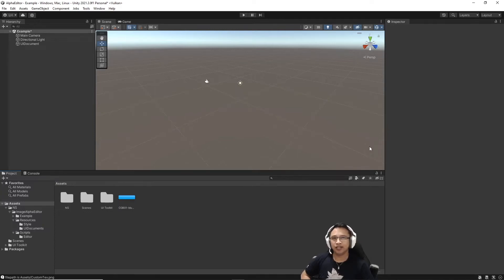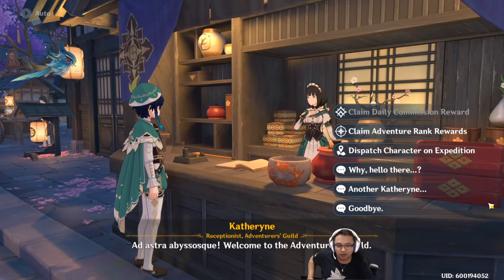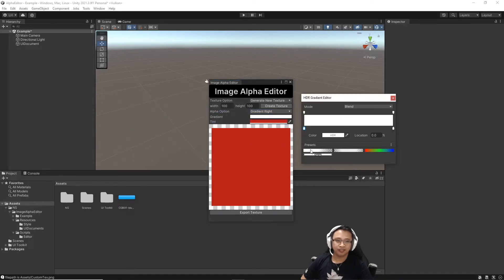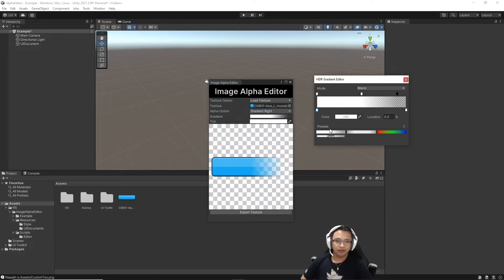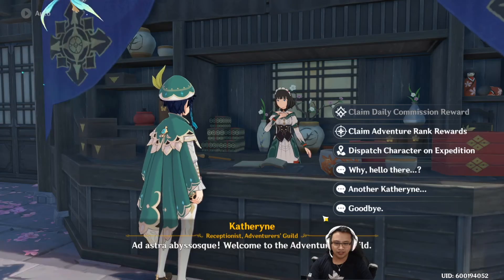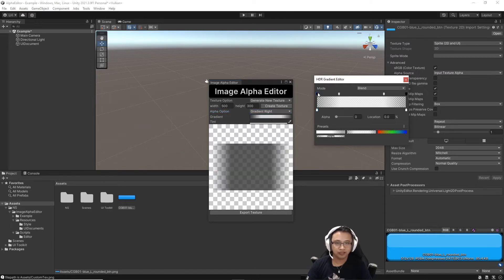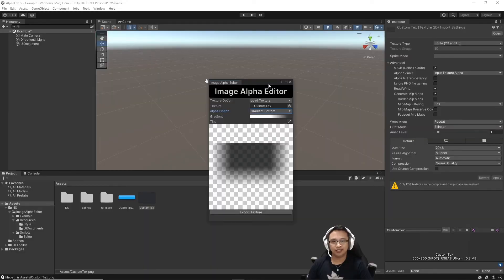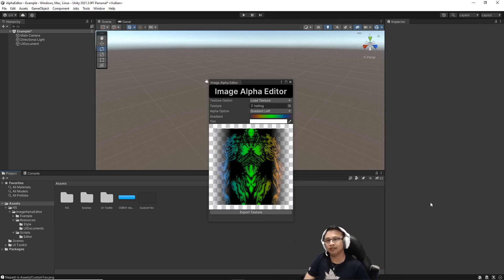Let's make an Editor Tool with Unity's UI Toolkit - Overview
Hey folks, let's do some more project based learning with Unity's UI Toolkit. Here is a tool I created that you might also find some use with and save you the time and hassle of trying to achieve the same results through external applications.

I'm back to flesh and blood version of me, I figured if I chapter out smaller video's I don't have memorise a transcript of all the things I need to say within the videos and it will be easier to find more frequent quiet, short periods of time so I can record.

I created an editor tool called Custom Visual Elements which is a tool that authors a Custom Element script of your choice, with whatever and however many exposed attributes you desire which saves you time from having to type out all the boilerplate code required to make a Custom Element usable in UI Builder so you can spend more time focusing on designing how your Custom Element will work.

TrueArtRealAffection4 - Noir Et Blanc Vie